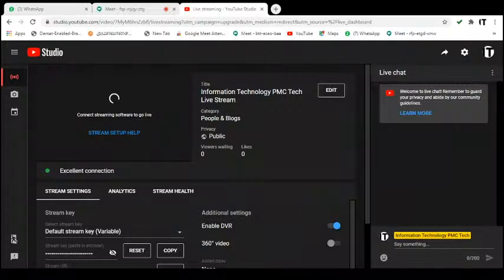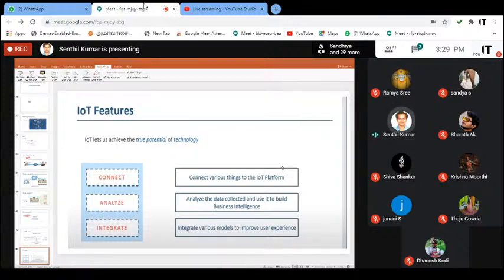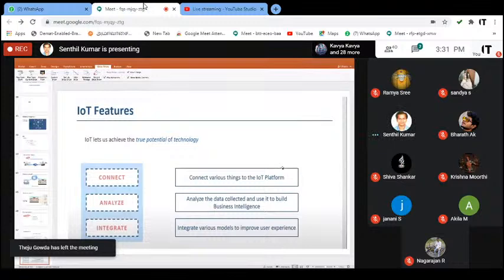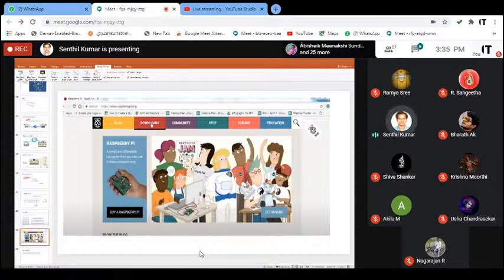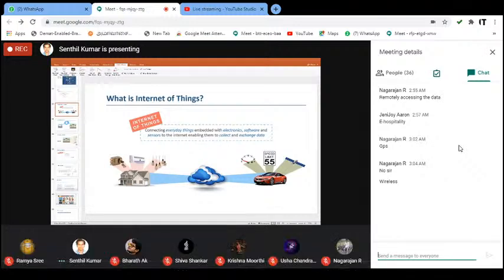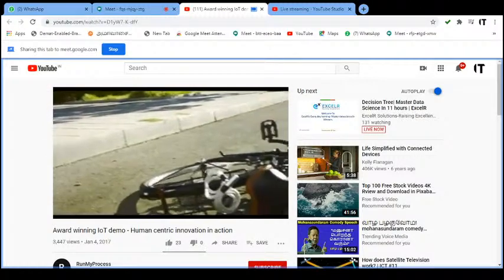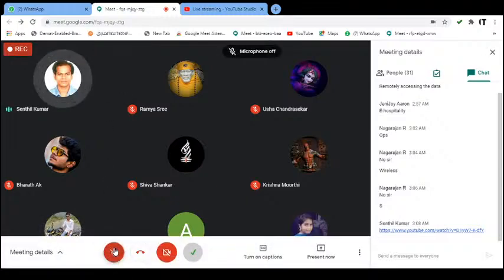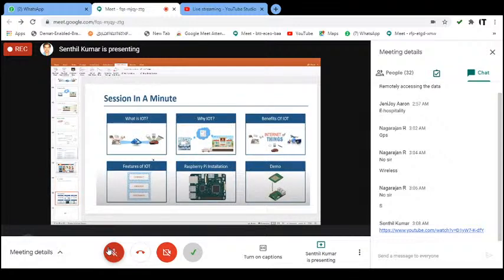Information Technology PMC Tech Live Stream